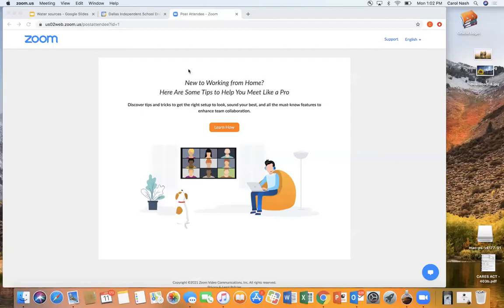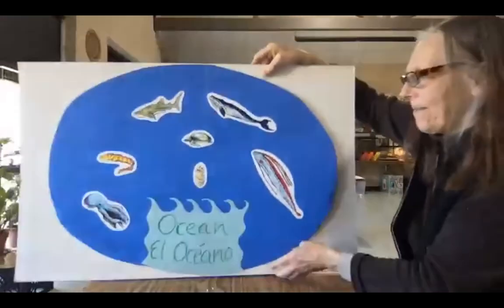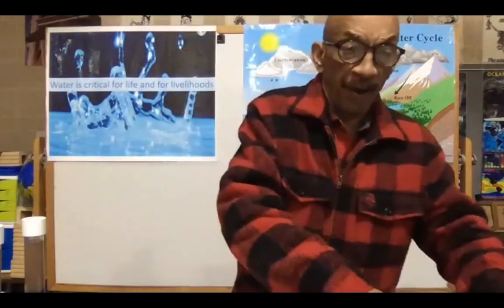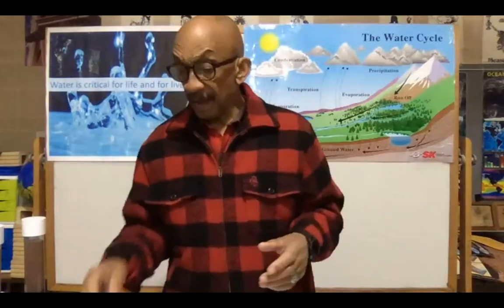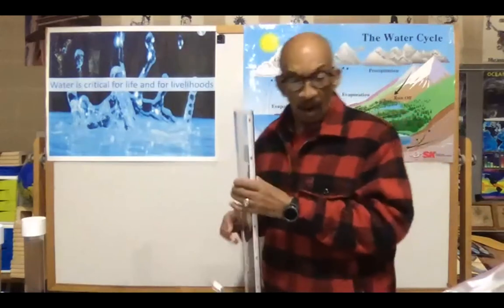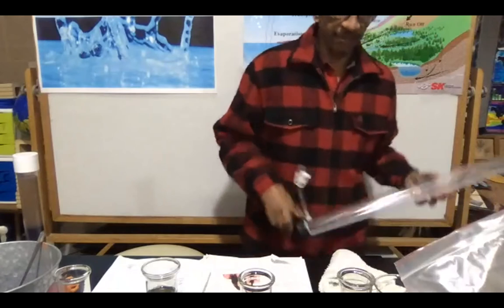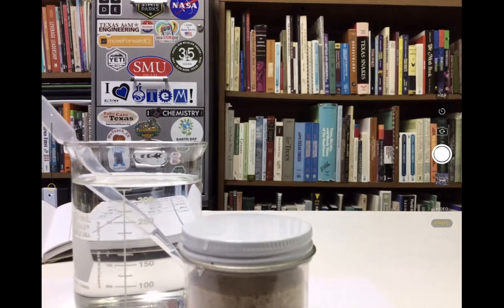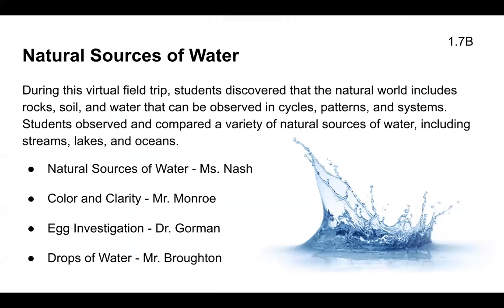Grade 1 - Natural Sources of Water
During this virtual field trip, students will discover that the natural world includes rocks, soil, and water that can be observed in cycles, patterns, and systems. Students will observe and compare a variety of natural sources of water, including streams, lakes, and oceans.